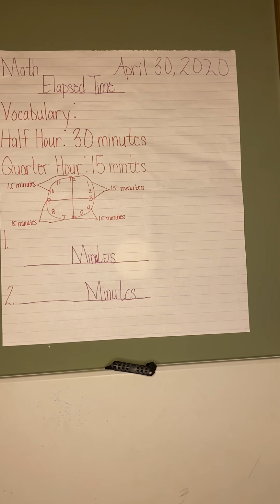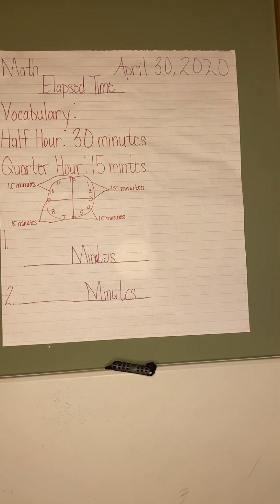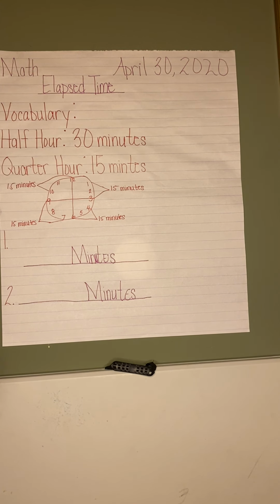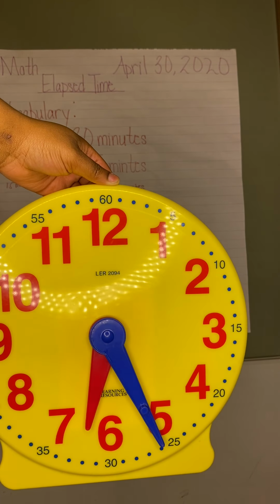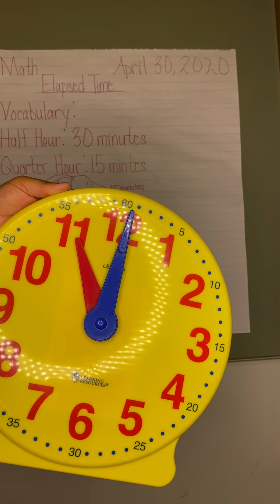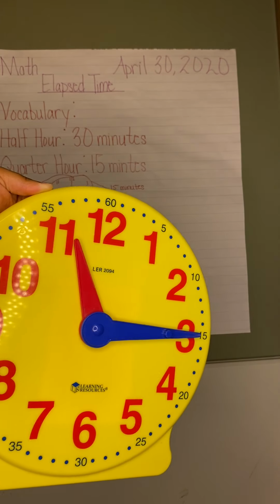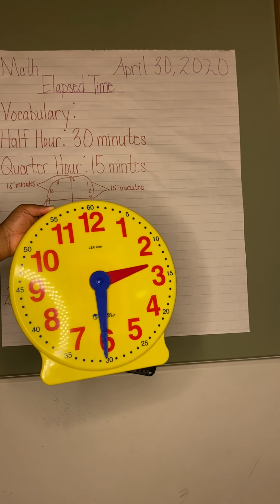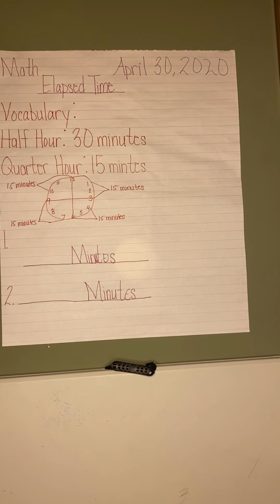Math April 30th